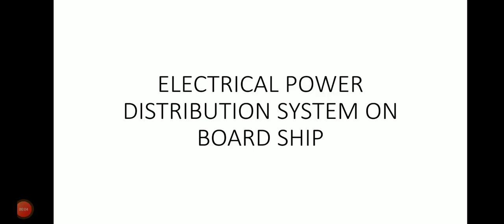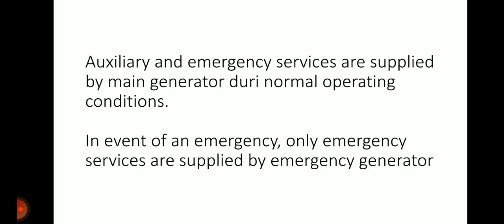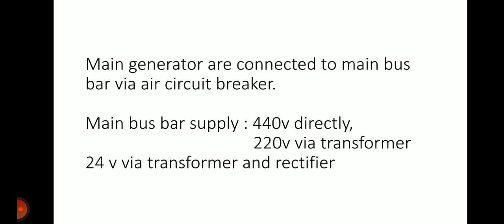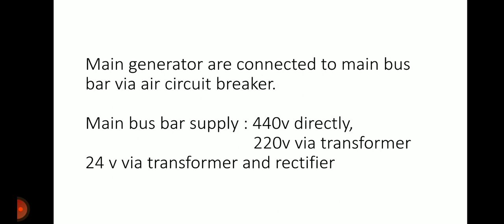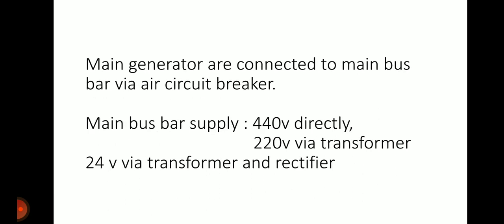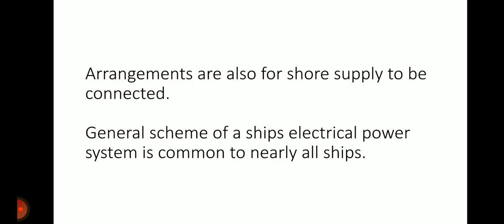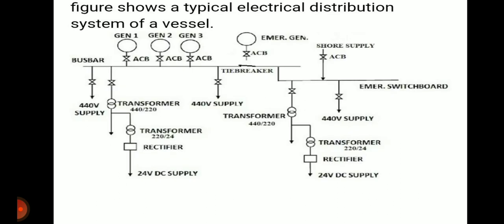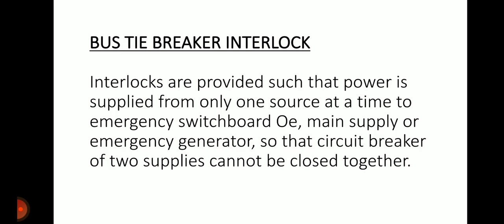Marine Electrical power distribution system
Electrical power distribution system on board ships.